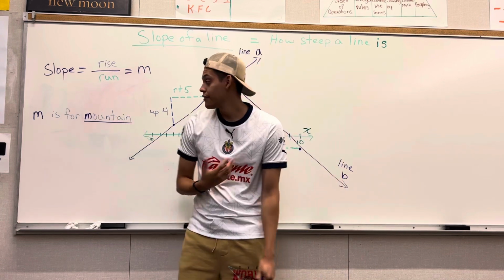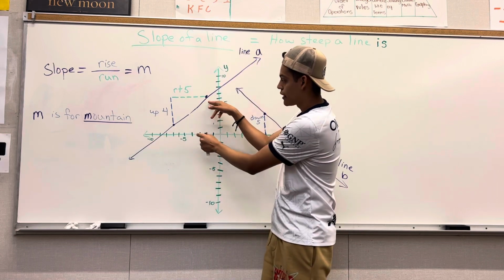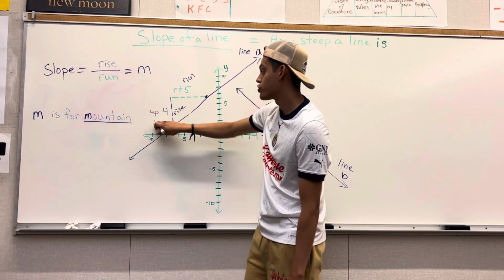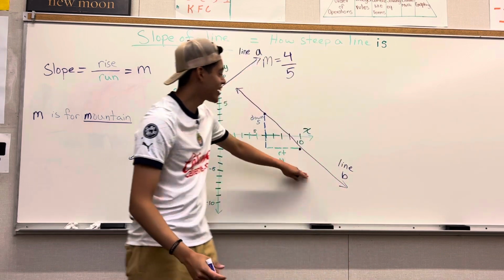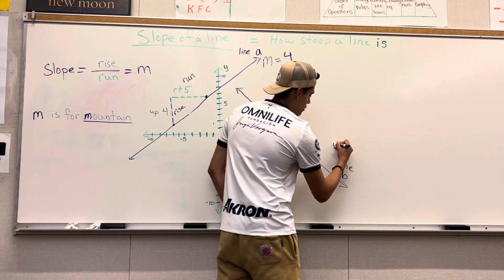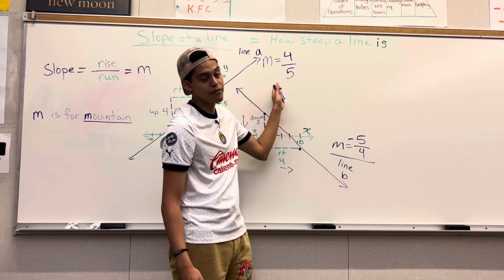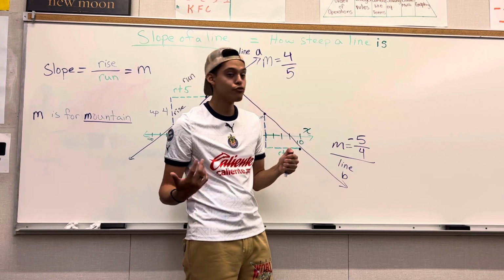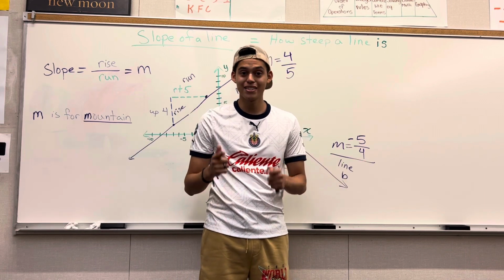Slope of a line by Cesar (English)